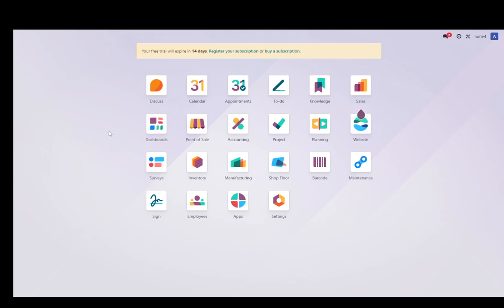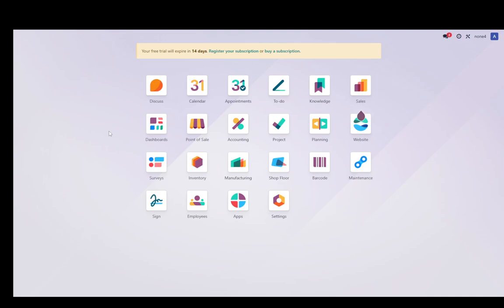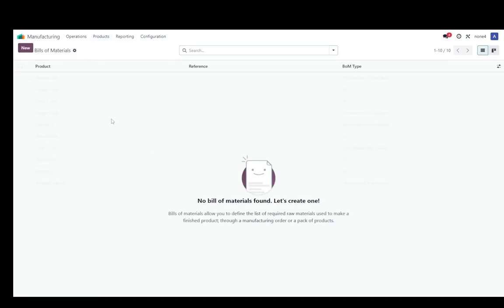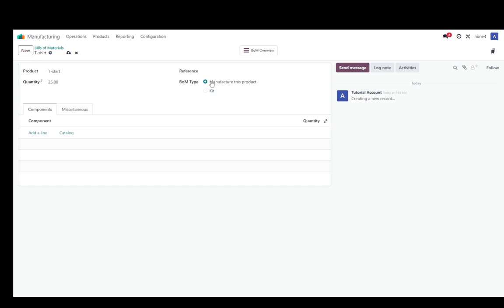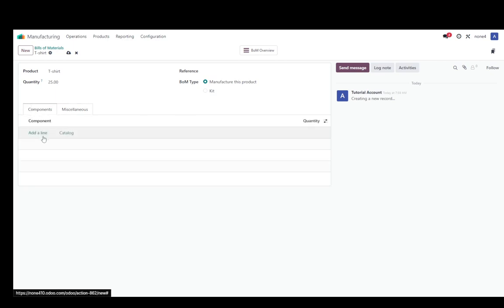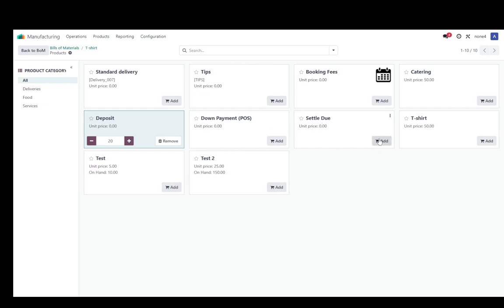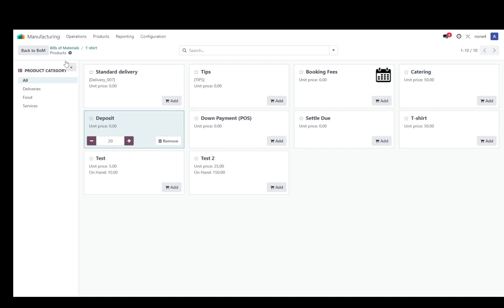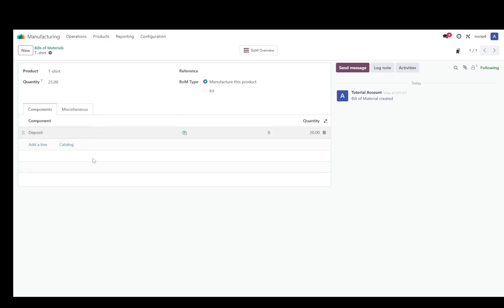How To Create Bill Of Material In Odoo Tutorial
Today we talk about create bill of material in odoo,odoo,bill of material in odoo,bill of materials,bill of material